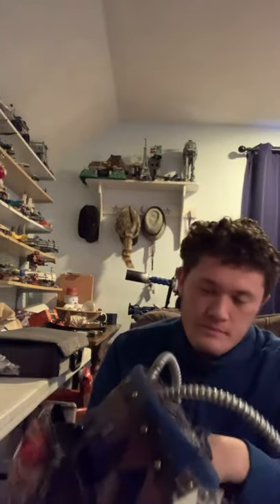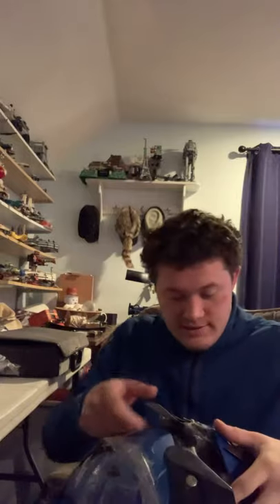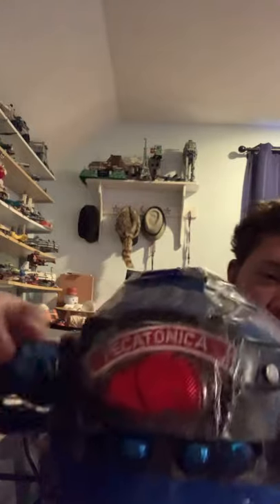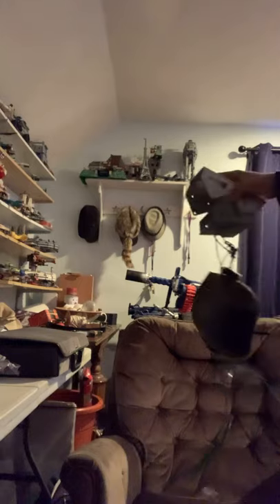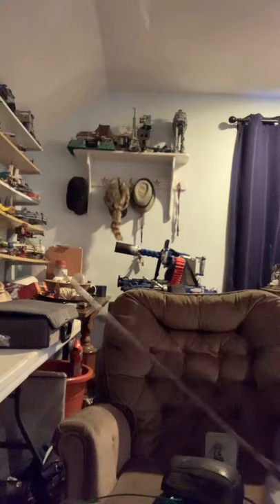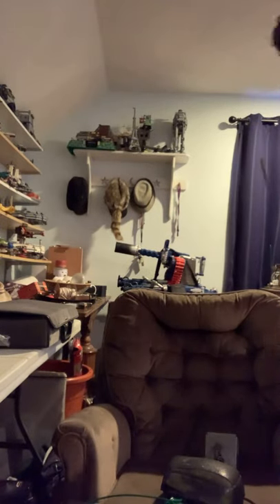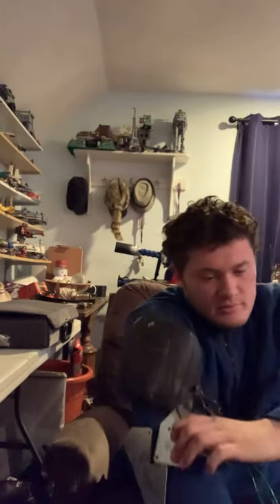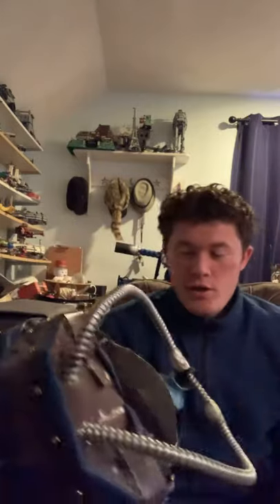my homemade suit of armor isn’t cosplay(clarification video for the players on Xbox I work with)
Pls don’t try making this kind of stuff at home unless you are experienced in making them, this kind of stuff can be dangerous just like that little beyblade